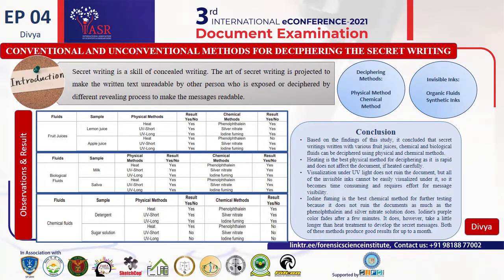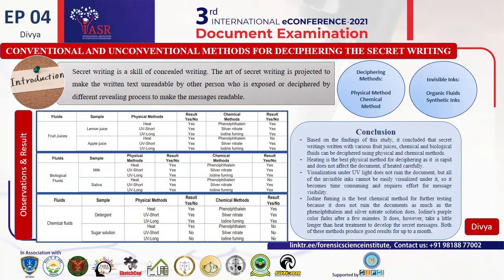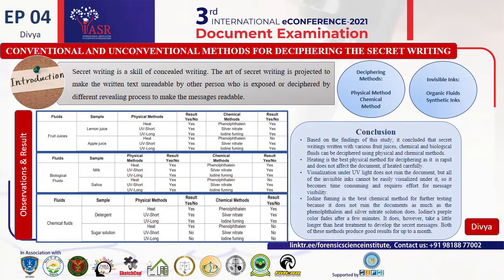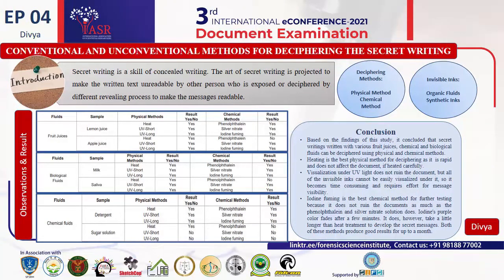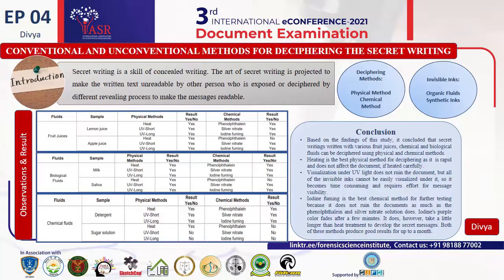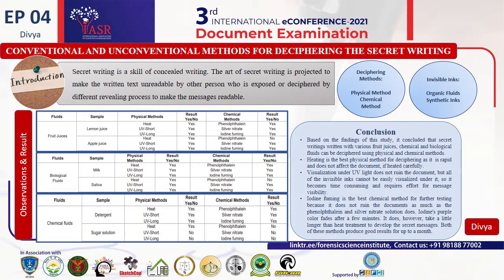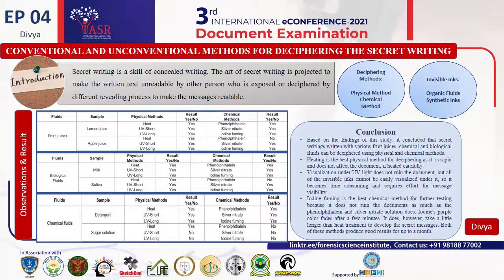Conventional and Unconventional Methods of Deciphering Secret Writing : ePoster4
Secret writing is any means of written communication whereby a spy conceals the actual written text, whether it is enciphered/encoded or not. Techniques of secret writing include the use of invisible ink and carbon copies. Secret writing is a skill of concealed writing. The art of secret writing is projected to make the written text unreadable by another person who is exposed or deciphered by a different revealing process to make the messages readable by Divya Chauhan.